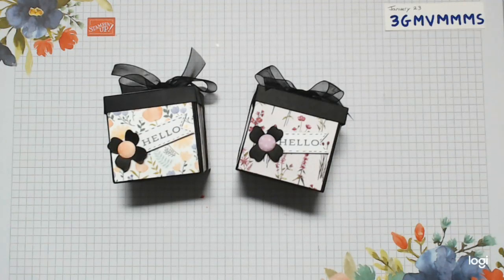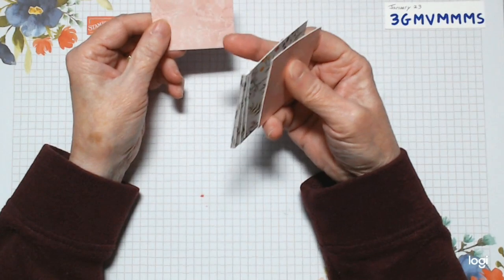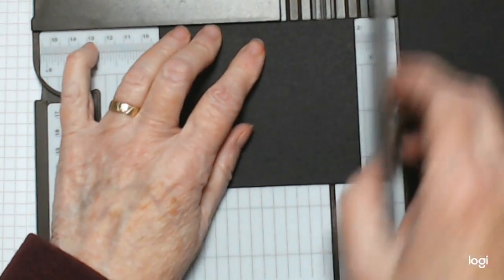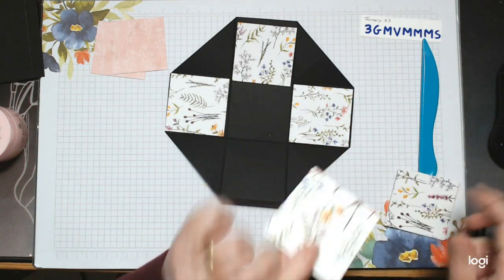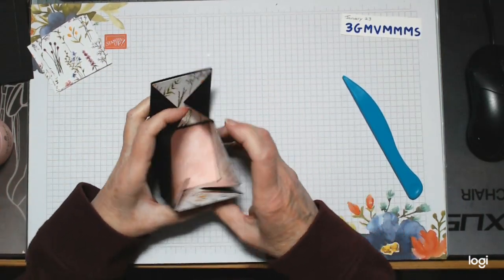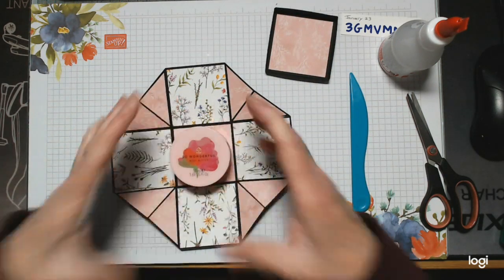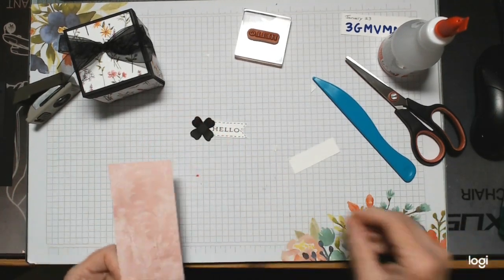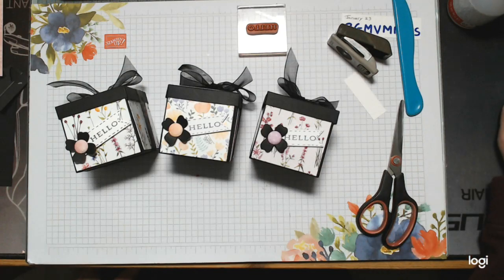Pretty Gift Box tutorial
Supplies
• Dainty Flowers 12" X 12" (30.5 X 30.5 Cm) Designer Series Paper [160834] £11.25